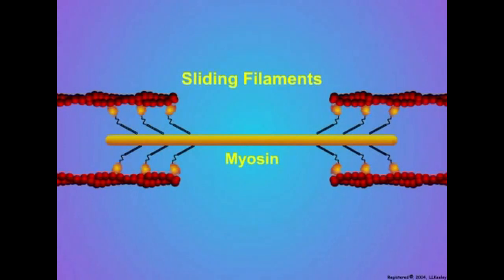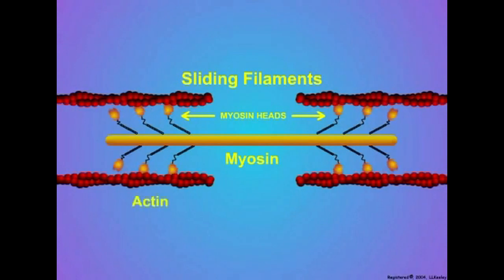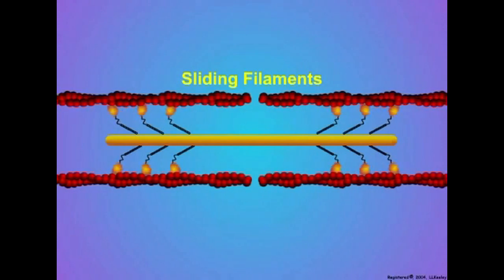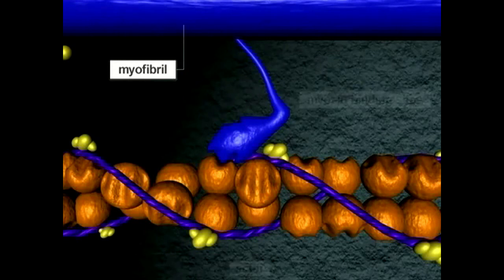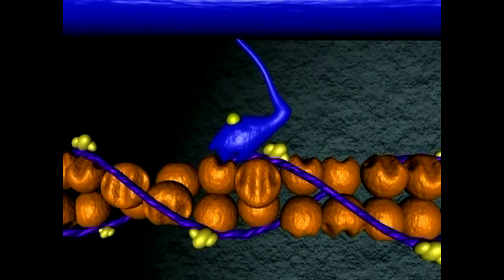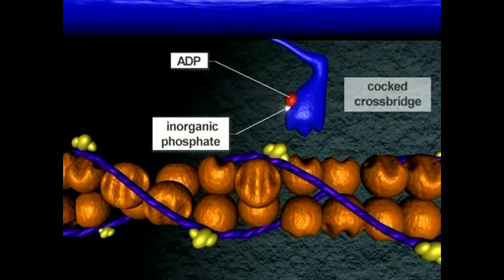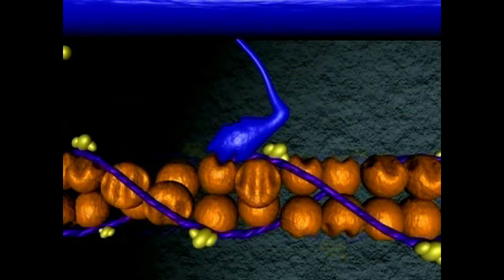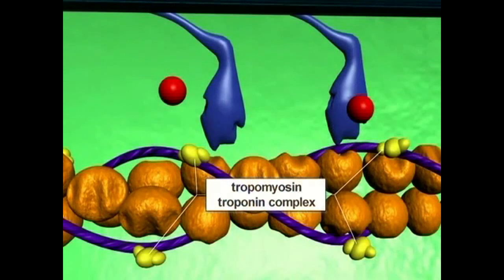Spiercontractie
Spiercontractie komt tot stand doordag twee eiwitten over elkaar heen schuiven. De actine en de myosine filamanten zijn verantwoordelijk voor deze contractie. In deze film is dit ATP kostend proces te zien